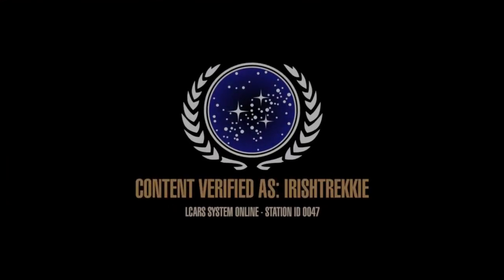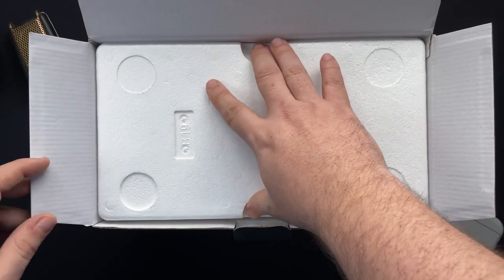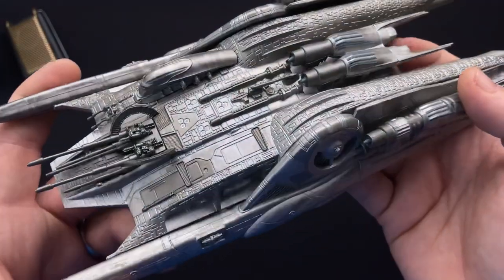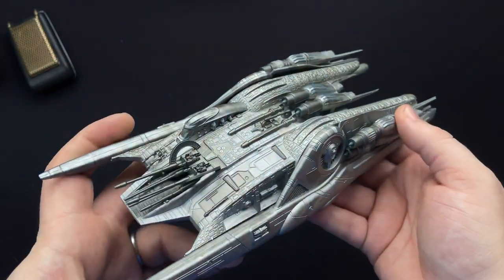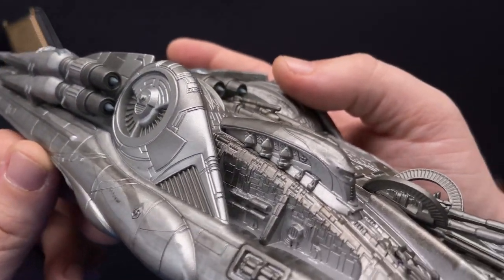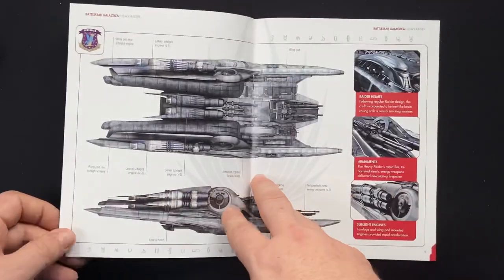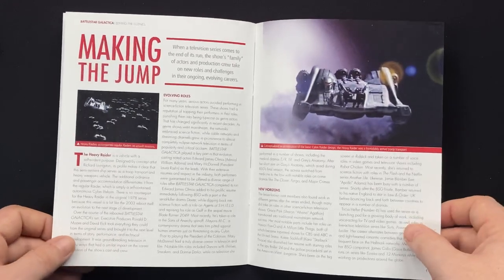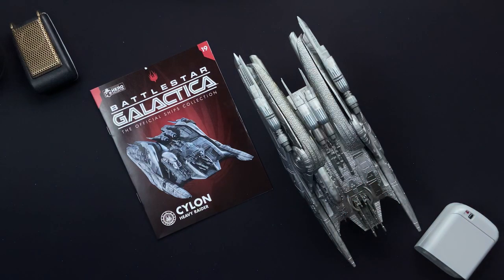BATTLESTAR GALACTICA - CYLON HEAVY RAIDER- Hero Collector Model Review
Bridge Intro created by:
Tadeo D’Oria

Join me

BATTLESTAR GALACTICA SHIP COLLECTION
from Hero Collector.  These highly detailed, hand-painted Starships are based on the ships used in the popular sci-fi series.

Community

Cya